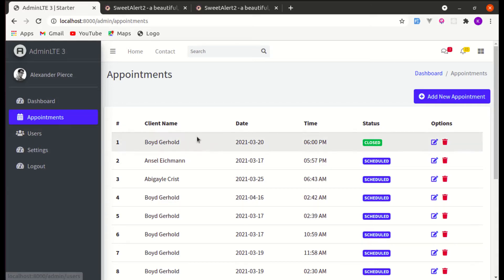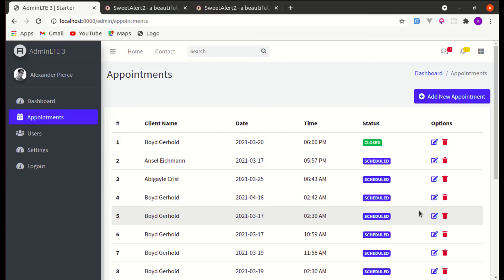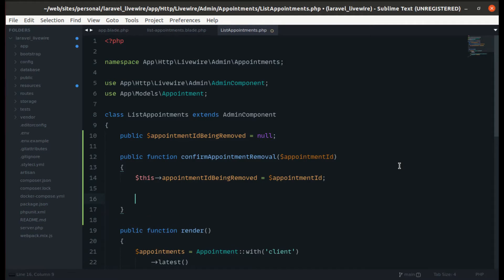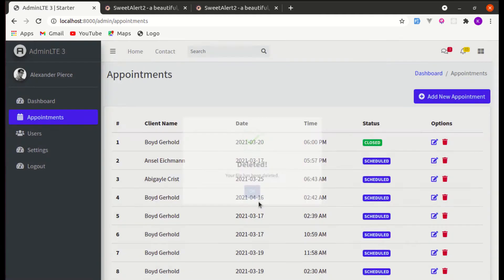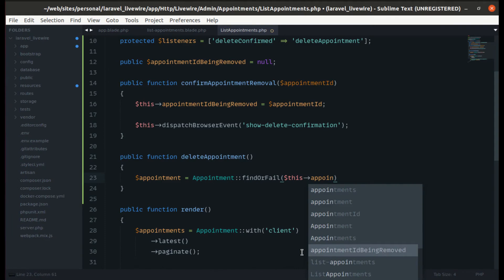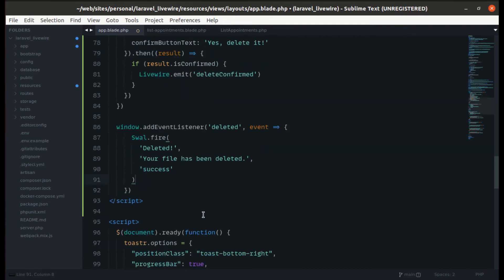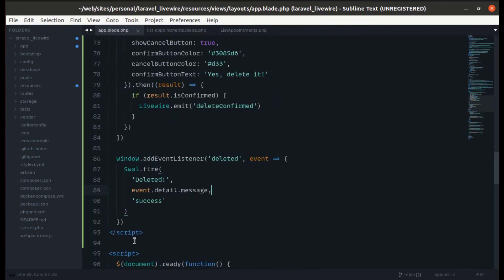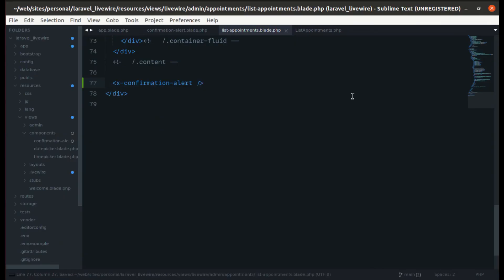Using SweetAlert to Delete Appointment & Refactoring the Code - Laravel Livewire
Topics Covered:
0:00 Using SweetAlert to Delete Data
10:01 Code Refactoring
11:56 Closing